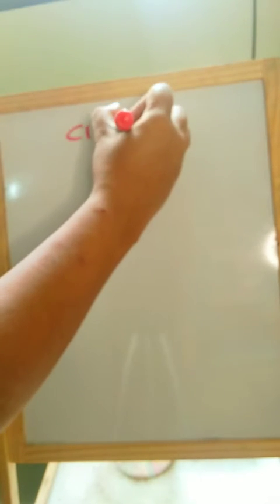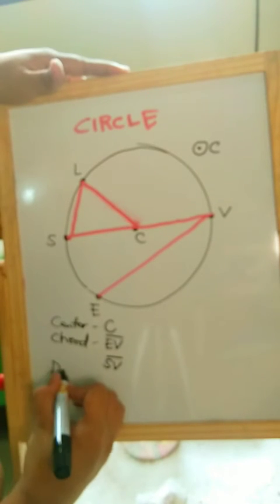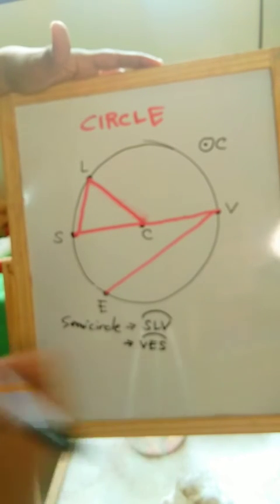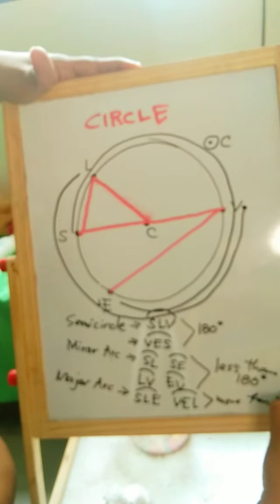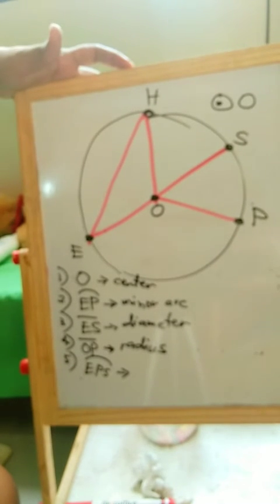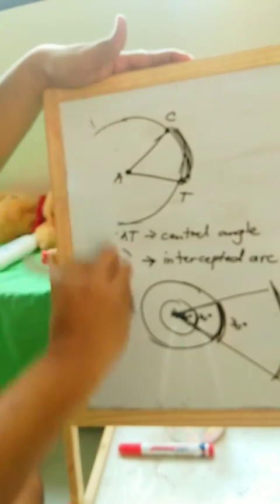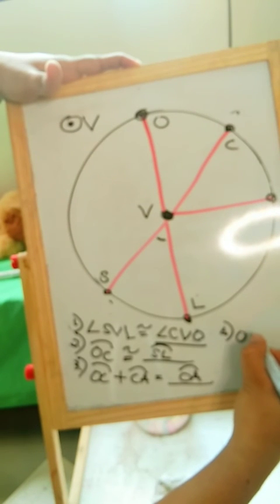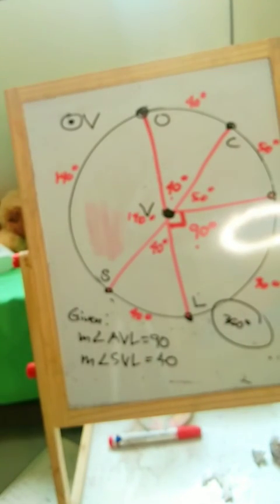Circle, Central Angle, & Intercepted Arc